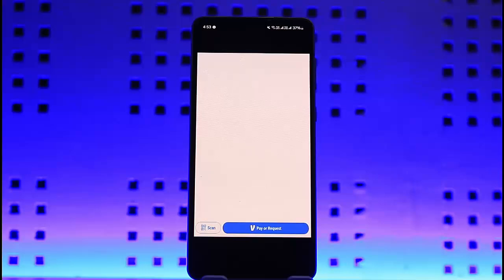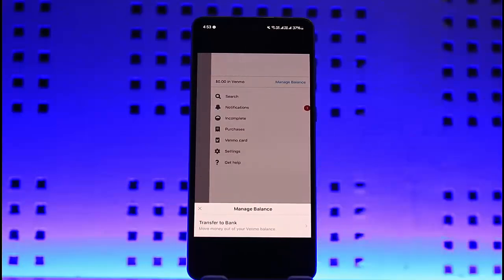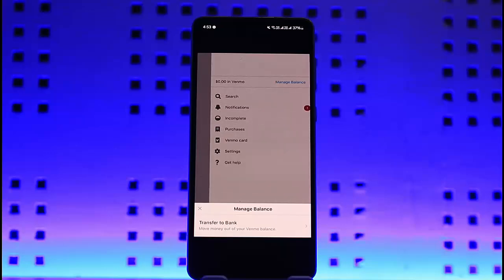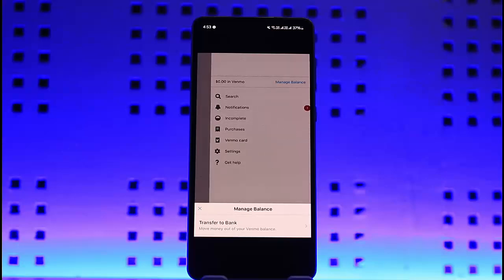How To Transfer Money From Venmo To Capital One (2024) !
Transferring money from your Venmo account to your Capital One bank or any other bank is a straightforward process. Venmo provides a user-friendly interface for managing your funds, making it easy to move money securely. This guide walks you through the step-by-step process to ensure your transaction is successful. First, make sure you have linked your bank account to Venmo. For Capital One users, ensure the bank details such as account and routing numbers are correctly entered during setup. Once linked, transferring money involves navigating to the "Manage Balance" option on Venmo and selecting the appropriate transfer settings. You’ll be prompted to choose either an instant transfer (with a small fee) or a standard transfer, which is free but may take one to three business days. The key to a smooth transaction is accuracy in entering your bank details and ensuring you have enough balance in your Venmo account.

To begin, open the Venmo app and look for the "hamburger icon" (three horizontal lines) at the top-right corner of your screen. If you don’t see this icon, use the "PR Request" button or a similar menu to access your balance options. From there, select "Manage Balance." This will display options for transferring, withdrawing, or depositing funds. Choose the "Transfer to Bank" option. Enter the amount you wish to transfer and confirm the destination account—in this case, your Capital One bank account. Review the transfer details carefully to avoid errors.

For Capital One users, it’s vital to ensure that your Venmo-linked account matches the account you’re transferring to. Incorrect account details may result in delayed transactions or failed transfers. If everything is set correctly, confirm the transaction, and the money will move from your Venmo balance to your Capital One bank account.

This process also applies to other banks, making it flexible for various financial institutions. Remember that instant transfers come with a fee, so choose the transfer option based on your urgency and preferences. Regular transfers typically do not incur fees but take longer to complete. If you encounter any issues during the transfer, Venmo's help center is a reliable resource for troubleshooting.

Timestamps:
0:00 Introduction
0:02 Overview of Transferring Money from Venmo
0:13 Accessing Balance Options
0:28 Managing Your Venmo Balance
0:41 Selecting Transfer to Bank
0:52 Entering Capital One Bank Details
1:00 Completing the Transfer Process
1:06 Conclusion